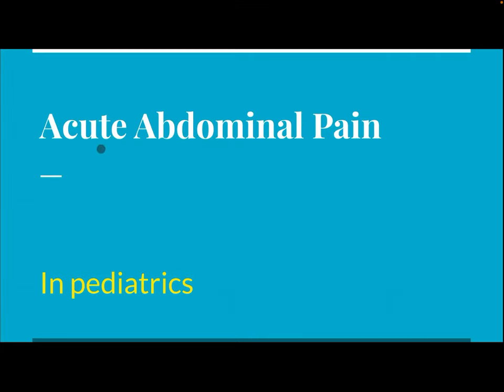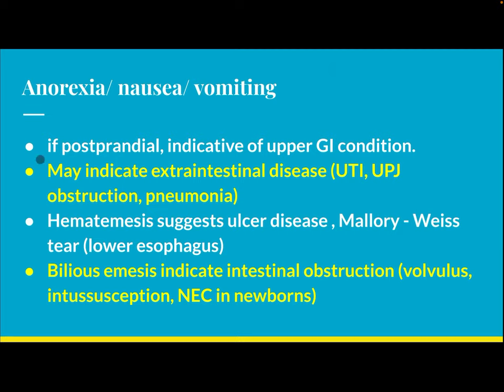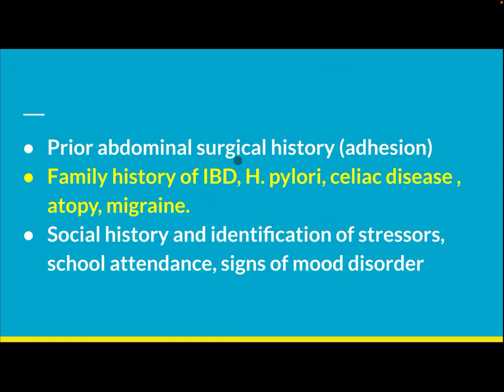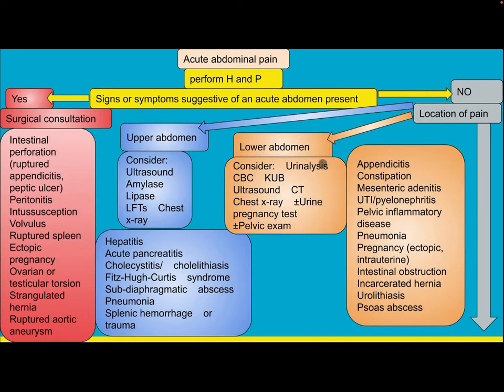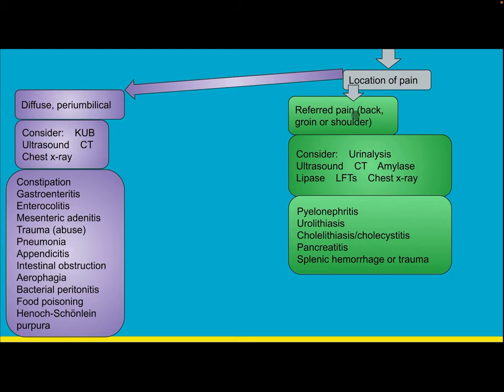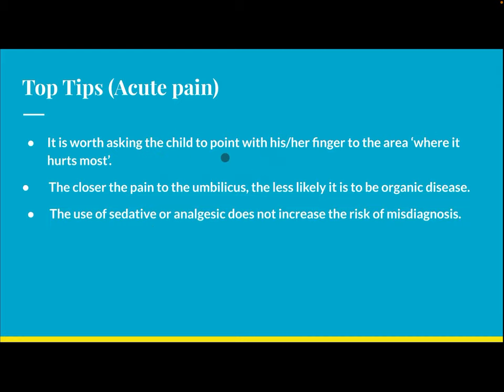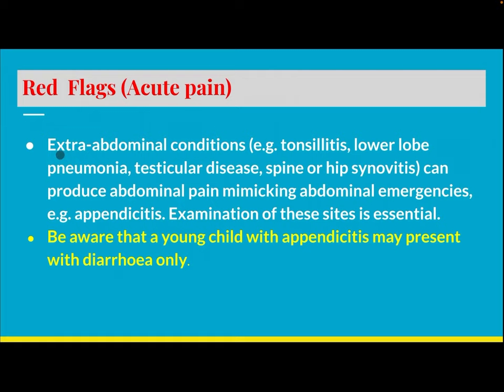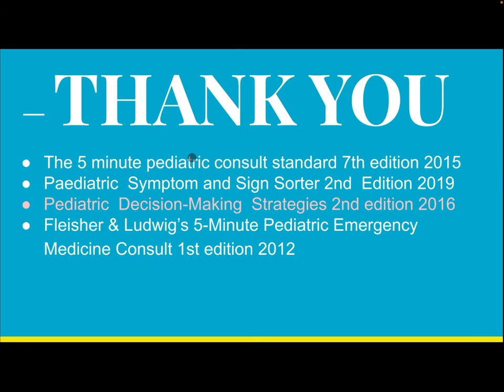Acute abdominal pain in pediatrics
How to approach to pediatric acute abdominal pain